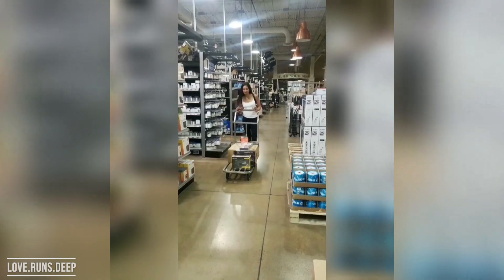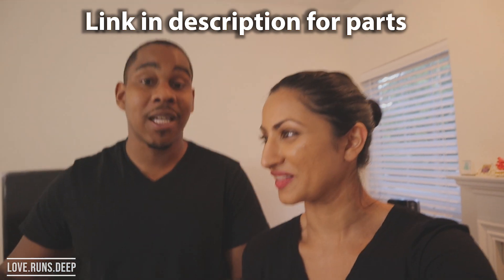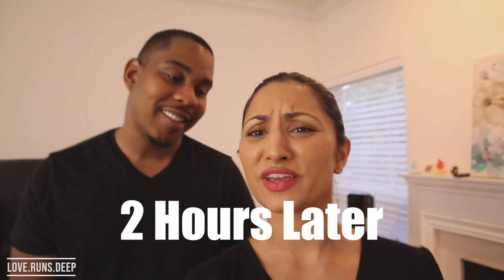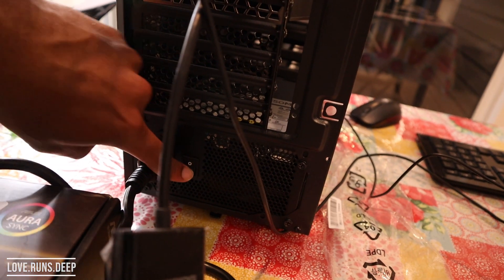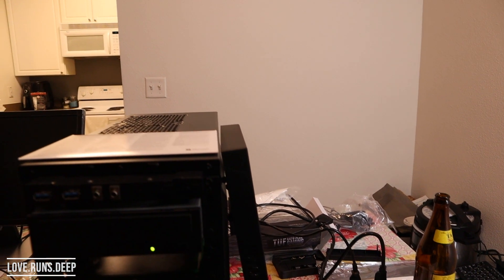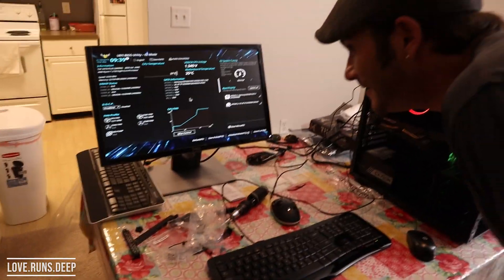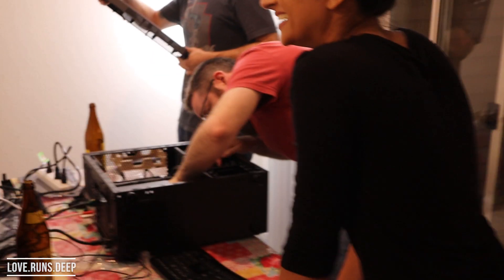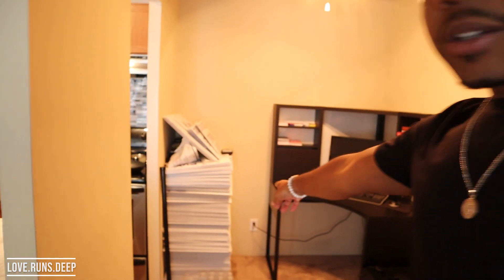We Built the Best VIDEO EDITING Computer for $1200 | Love.Runs.Deep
Are you trying to build a computer specifically for making simple YouTube videos? Watch this video! We did the research for you and have successfully built a powerful video editing computer for under $1200.

Computer Parts:
Processor --
AMD Ryzen 7 2700 Processor with Wraith Spire LED Cooler - YD2700BBAFBOX

Video Card --
 ZOTAC GAMING GeForce RTX 2060 SUPER MINI 8GB GDDR6 256-bit 14 Gbps Gaming Graphics Card, IceStorm 2.0, Super Compact, ZT-T20610E-10M

RAM --
Corsair LPX 32GB (2x16GB) 3200MHz C16 DDR4 DRAM Memory Kit, Black (CMK32GX4M2B3200C16)

Power Supply --
 EVGA 750 BQ, 80+ Bronze 750W, Semi Modular, 5 Year Warranty, Includes Free Power On Self Tester, Power Supply 110-BQ-0750-V1

Hard Drive--
Samsung SSD 860 EVO 500GB 2.5 inch SATA III Internal SSD (MZ-76E500B/AM)

Case--
Corsair CC-9011075-WW Carbide Series 100R Mid-Tower Case

Motherboard --
ASUS TUF X470-Plus Gaming AM4 ATX Motherboard

ENGAGE WITH US ON INSTAGRAM: @Love.Runs.Deep